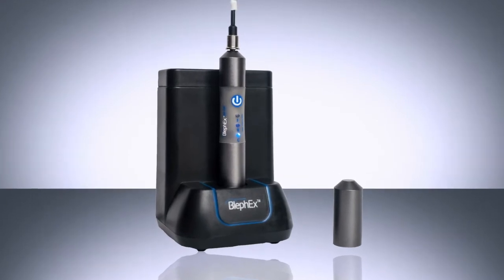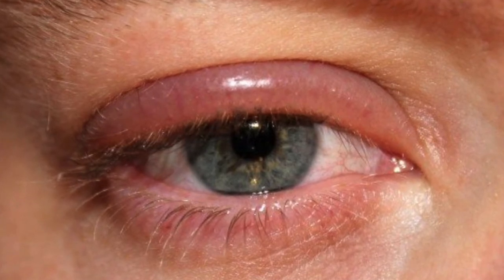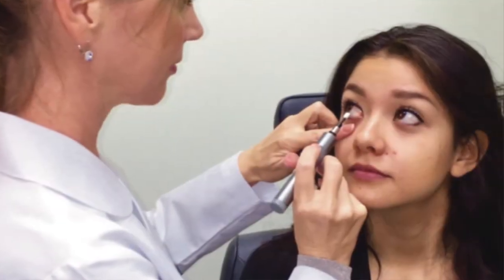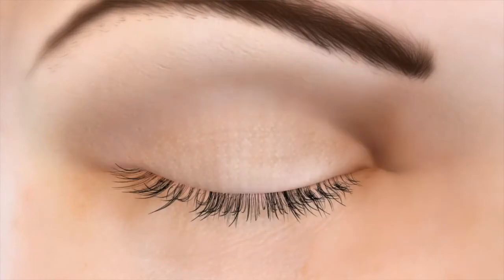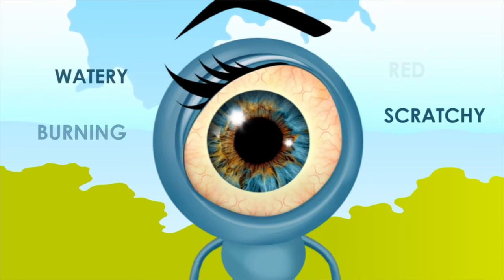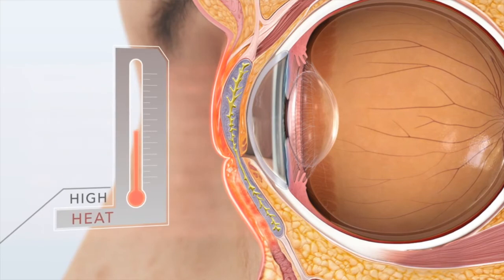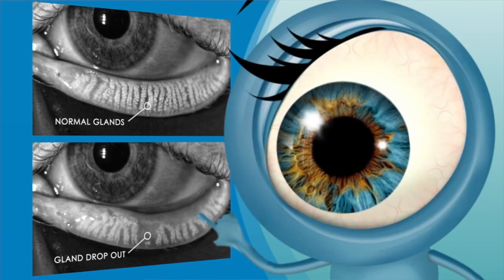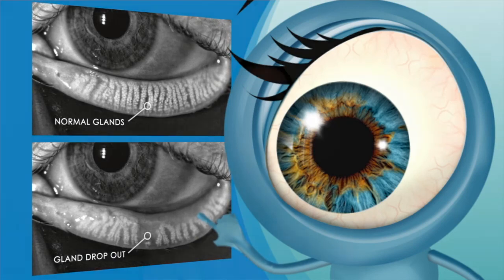Ocular Surface Package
Ocular Surface Package At Wang Vision Institute